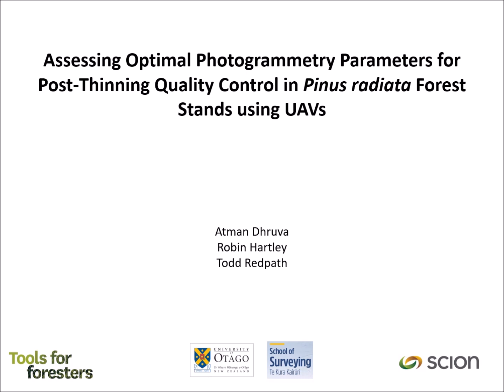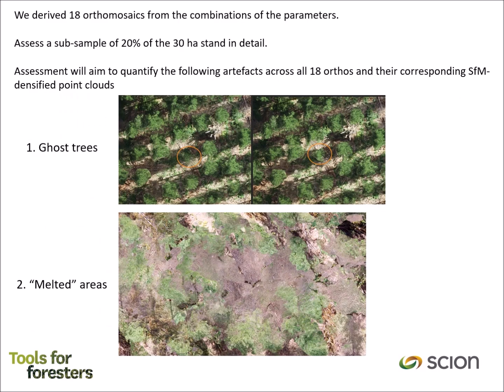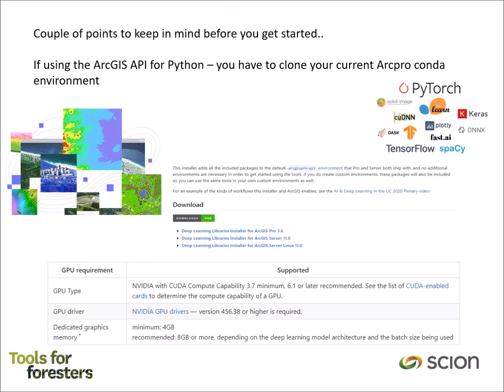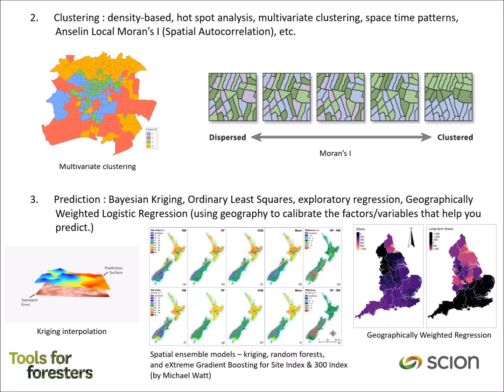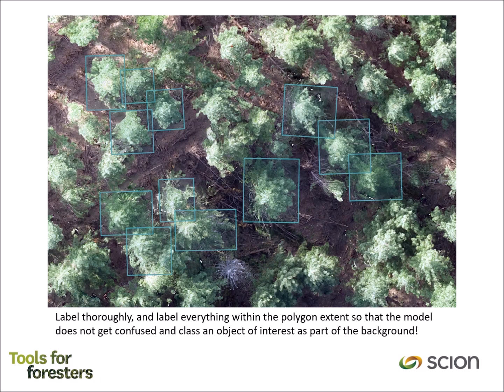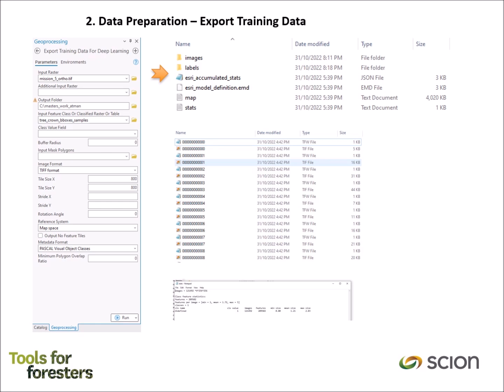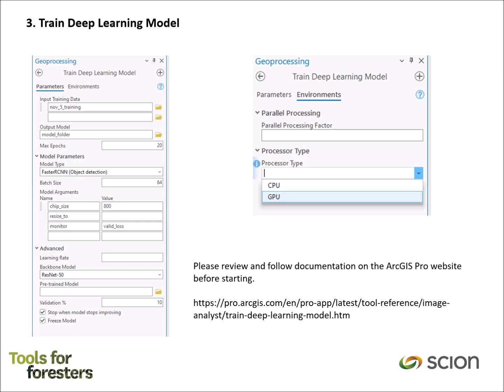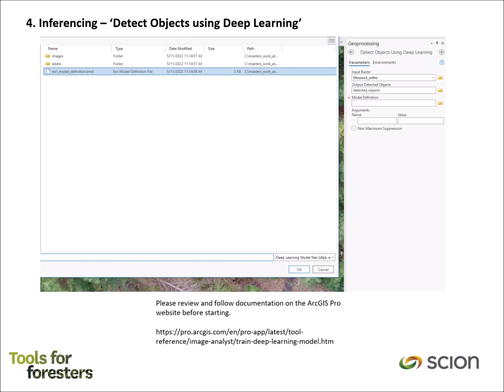Atman Dhruva - ForestTech 2022 presentation